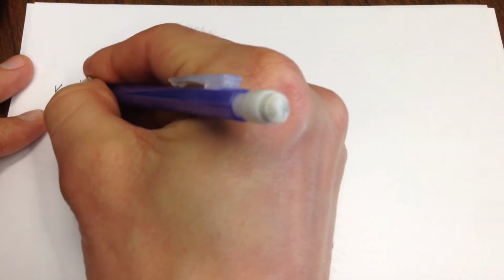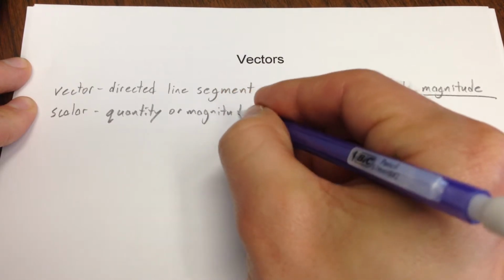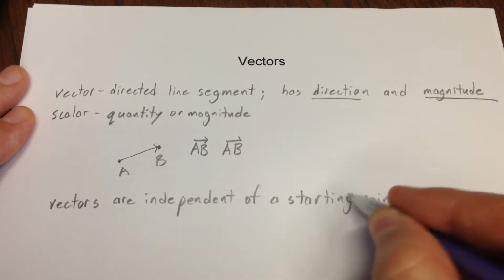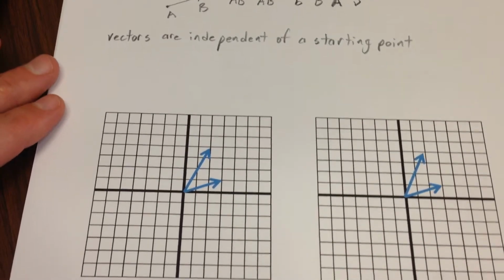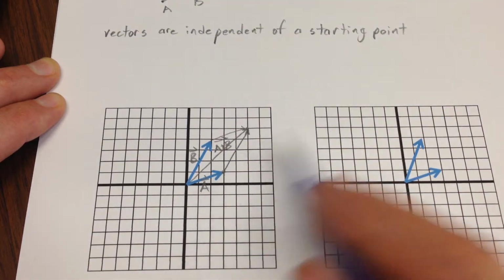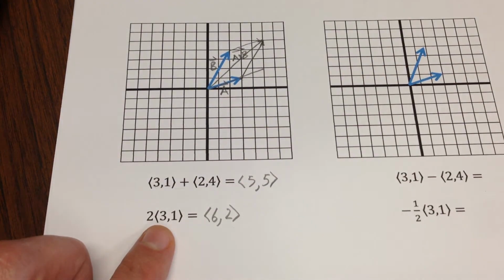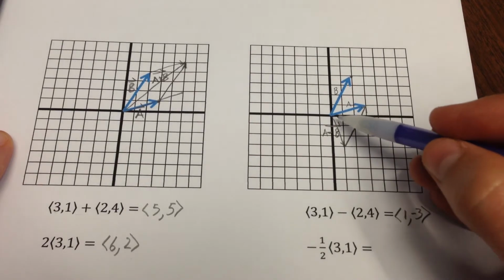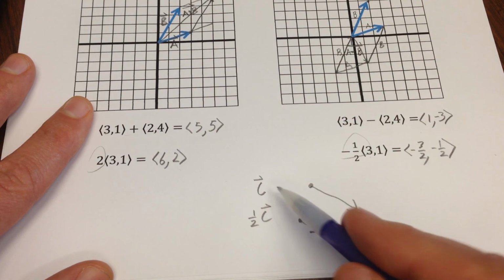Vector addition, subtraction and scaling